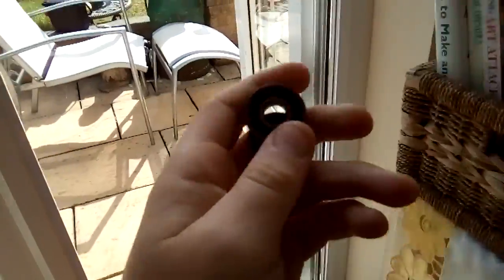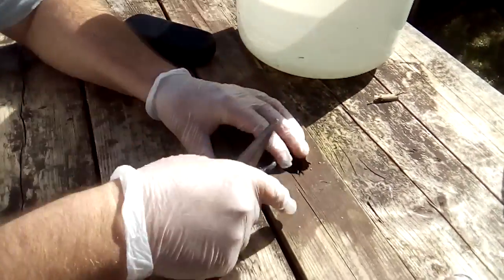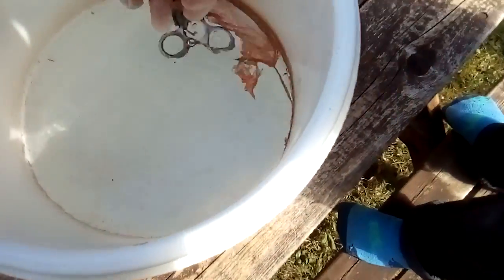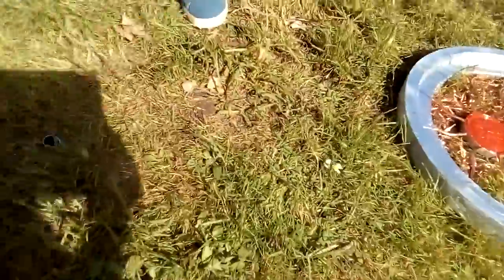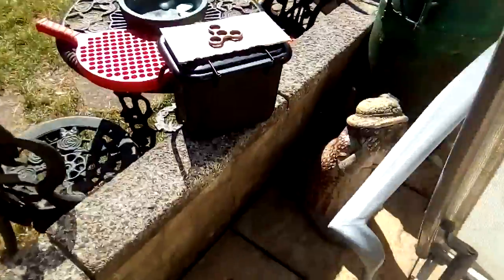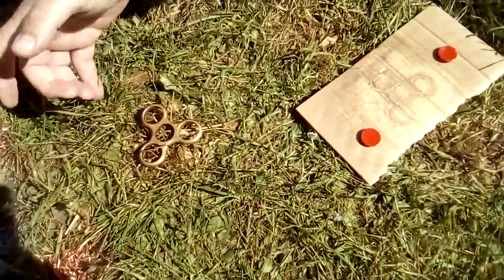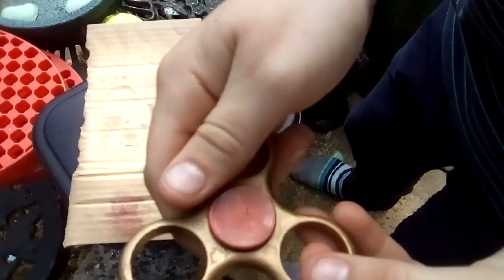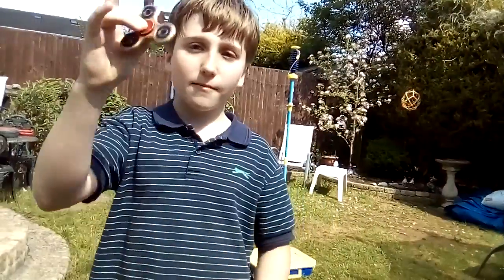Spray painting epic fidget spinner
Learn tricks when my glow in the dark spinner comes on may 5 or may 15